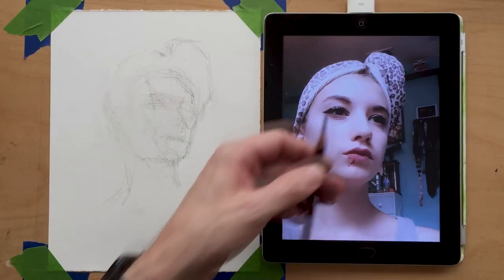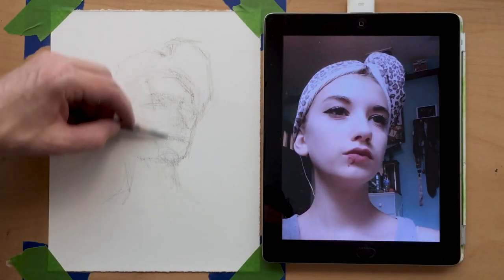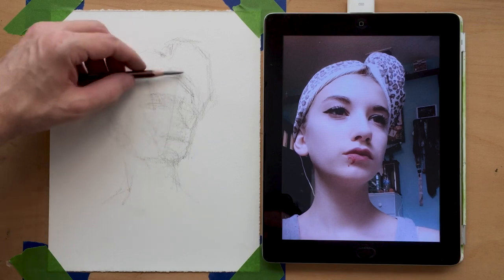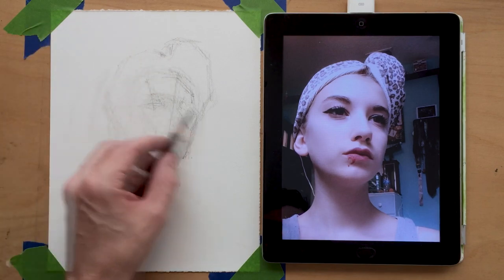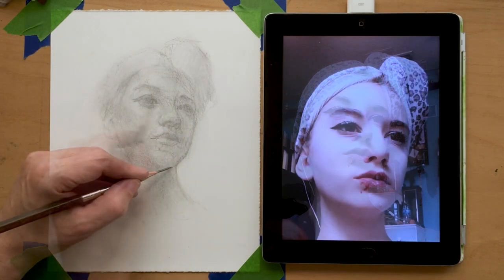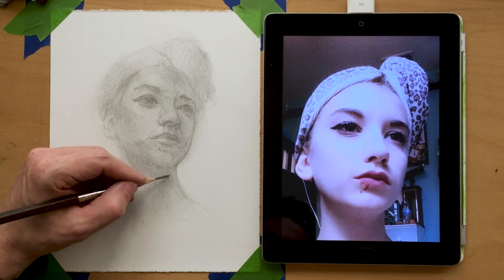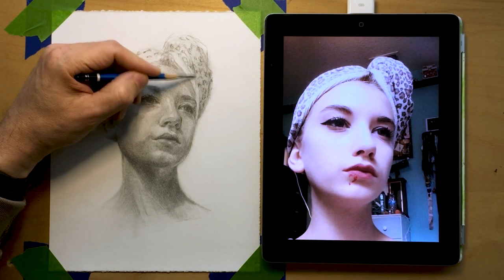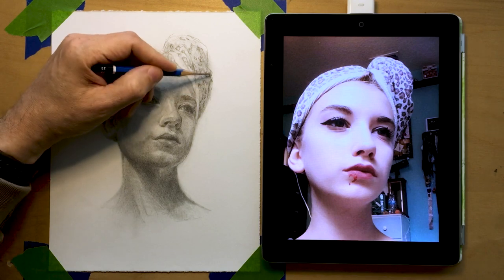Explore a 'Blue Collar' Approach to Making Art with Zac Rybacki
Meet Zac Rybacki, one of nine inspiring artists who will be sharing video lessons in the upcoming 30 Faces/30 Days

Zac lives in Chicago and grew up in the Midwest. "Growing up in this part of the world has given me a bit of a 'blue collar' approach to making art," he says. "I like the idea that working hard at something is worth as much or more than being gifted at something."

In his three lessons for the upcoming 30 Faces/30 Days, Zac will share his process of creating three portraits in pencil, from start to finish.

"I love the simplicity of graphite pencil drawing," says Zac. "You don’t need a lot of time, space or expensive materials to get going."

Get a sneak peek at one of Zac's lessons in the video above, and learn more/sign up for 30 Faces/30 Days in the Sktchy Shop